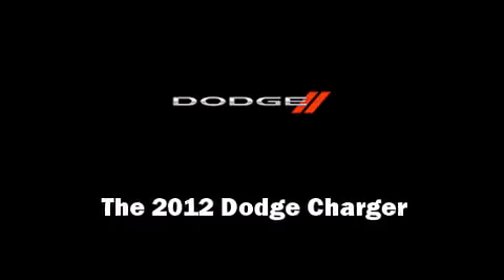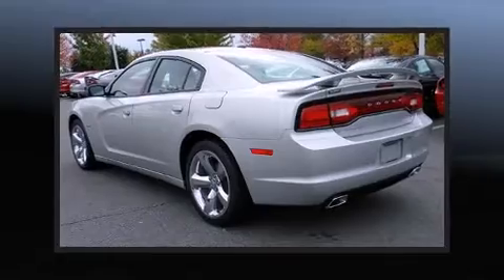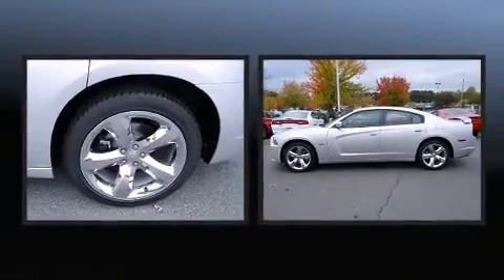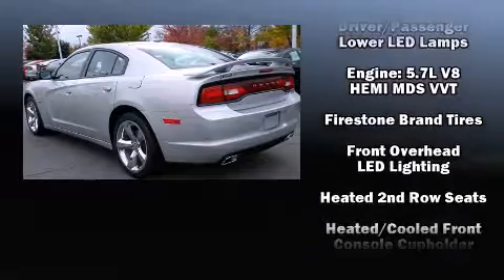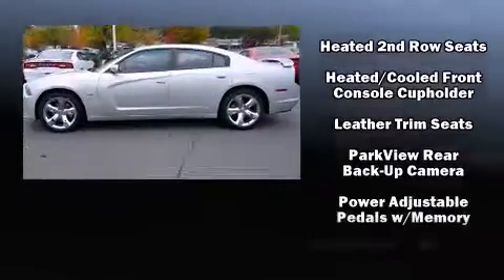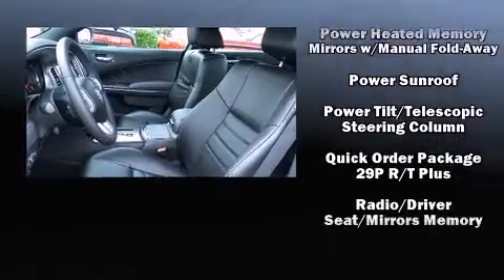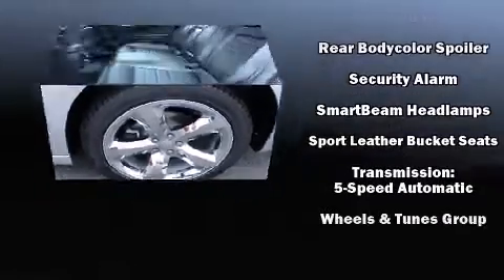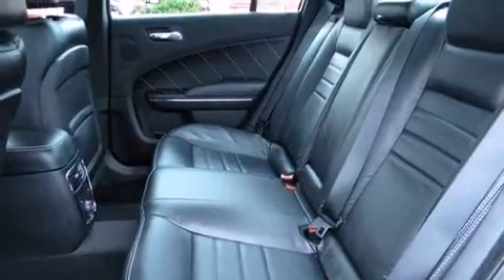2012 Dodge Charger R/T in Cornelius, NC 28031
20700 Torrence Chapel Rd.

Sensibility and practicality define the 2012 Dodge Charger. This 4 door, 5 passenger sedan provides a satisfying ride for all passengers. Dodge prioritized comfort and style by including: power front seats, an automatic dimming rear-view mirror, an outside temperature display, power moon roof, rain sensing wipers, adjustable pedals, and fully automatic headlights. Rear passengers enjoy the seat heating functionality, keeping them warm during the winter months. State-of-the-art amenities such as steering-wheel memory and pedal memory yield a more personal driving experience. Passengers are protected by various safety and security features, including: head curtain airbags, front SIDE impact airbags, traction control, brake assist, anti-whiplash front head restraints, a security system, and 4 wheel disc brakes with ABS. This car was designed with safety in mind, allowing you to drive with even greater assurance. You will have a pleasant shopping experience that is fun, informative, and never high pressured. Please don't hesitate to give us a call.